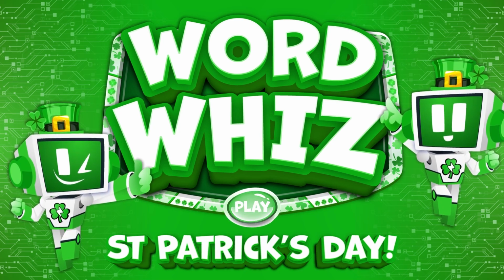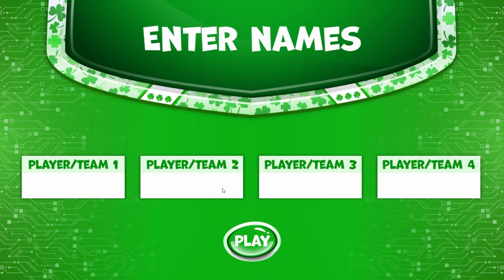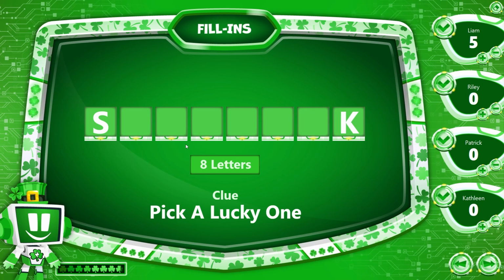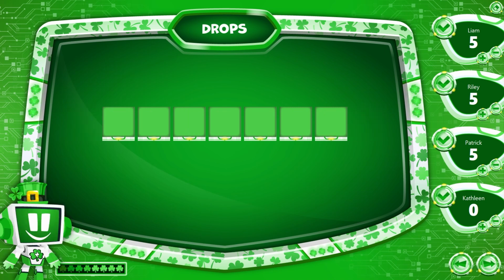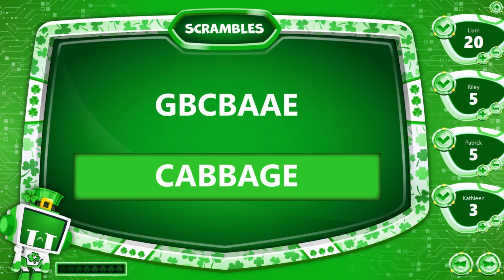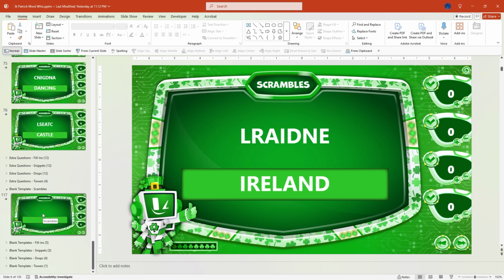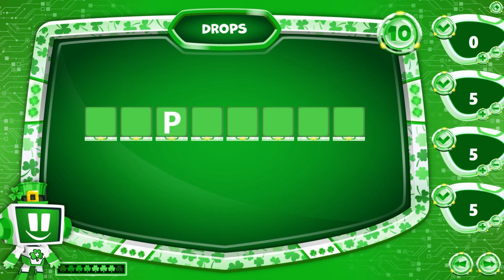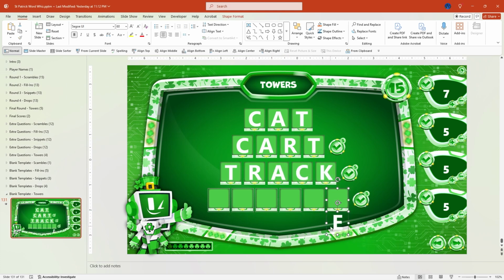How to play St. Patrick's Day Word Whiz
Learn how to play Word Whiz and update the template.

to purchase St. Patrick's Day Word Whiz or visit GoodGollyGames to find other great PowerPoint games!

Quick links to video sections:
00:00 Intro
00:35 Final Round set up
01:45 How to play Round 1
02:41 How to play Round 2
03:04 How to play Round 3
03:27 How to play Round 4
04:15 How to play Final Round
05:17 Other buttons
05:38 How to use extra questions
06:48 How to customize Round 1
07:03 How to customize Round 2
07:23 How to customize Round 3
07:44 How to customize Round 4
08:04 How to customize Round 5